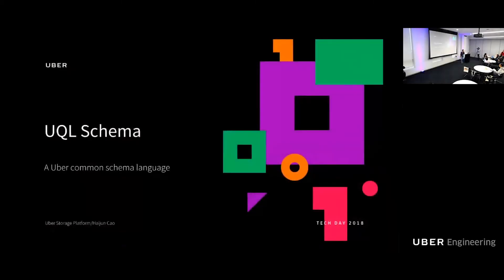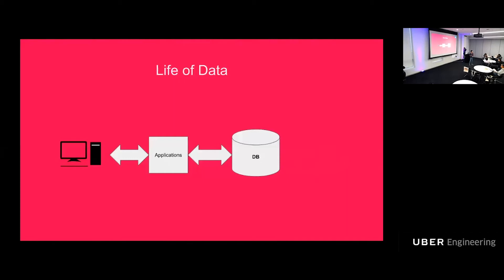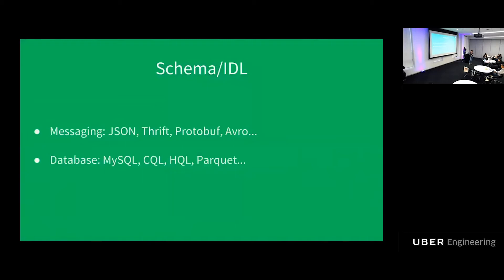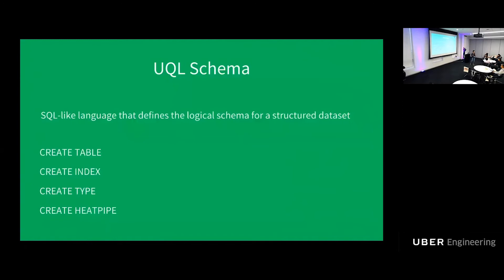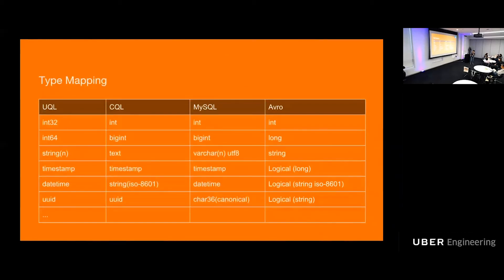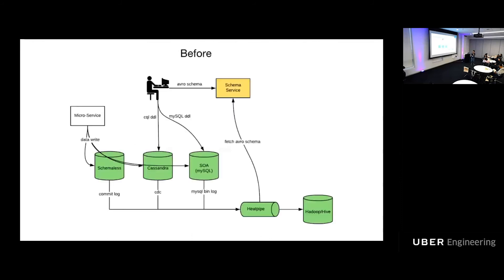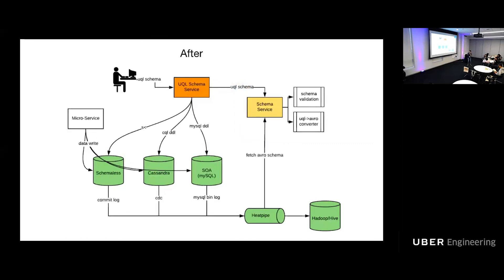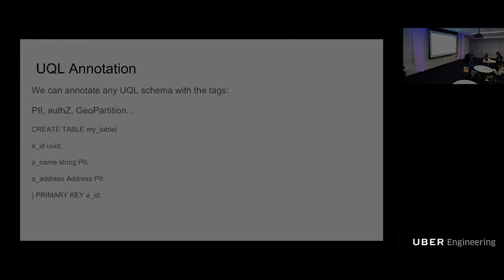Uber Tech Day: UQL Schema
Universal Query Language (UQL) is a unified schema language that helps tie multiple data storage technologies and their schema together. In this presentation, software engineer Haijun Cao an overview of how to use UQL at scale.